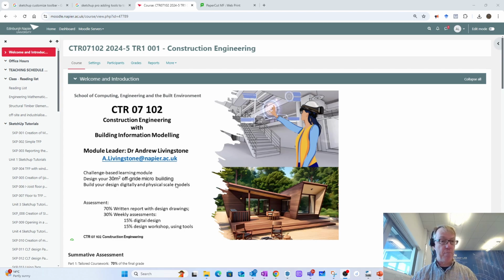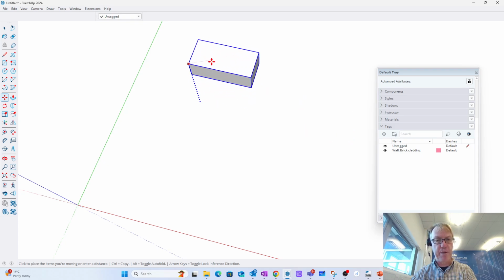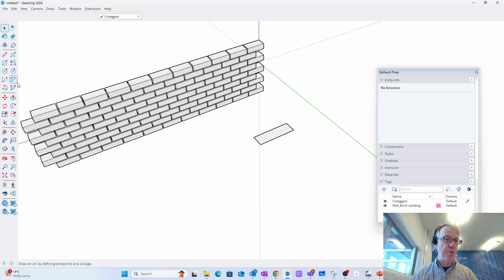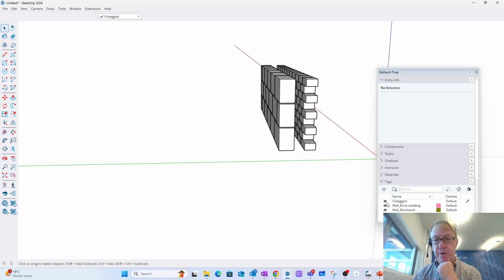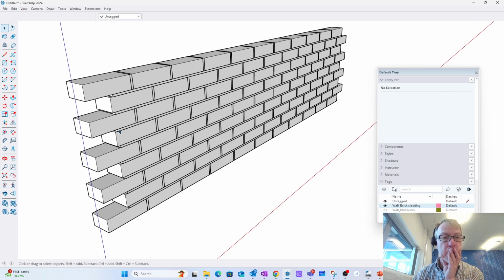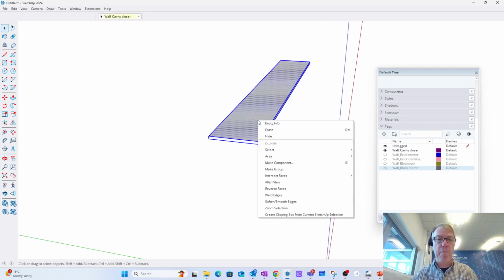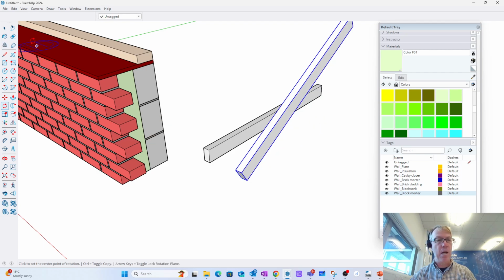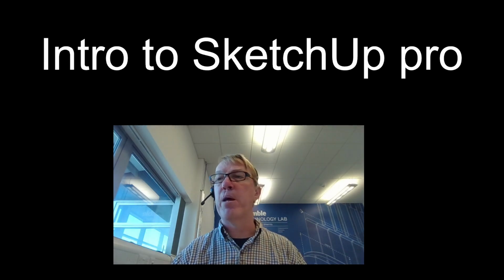SketchUp tutorial Eaves detail